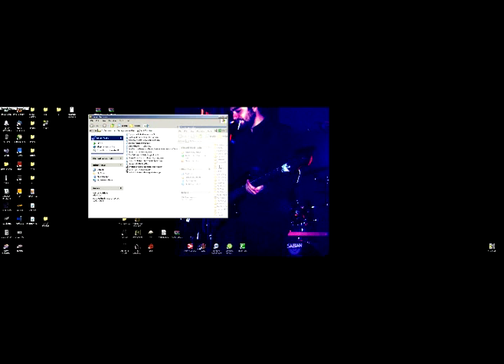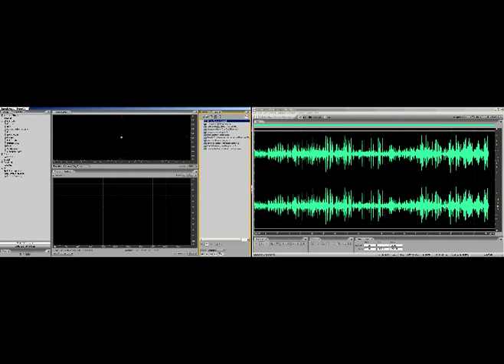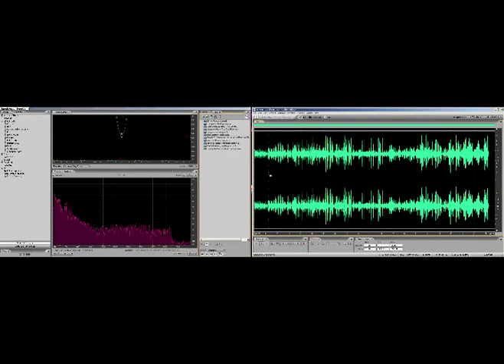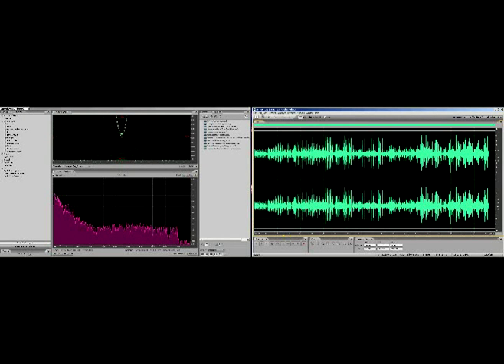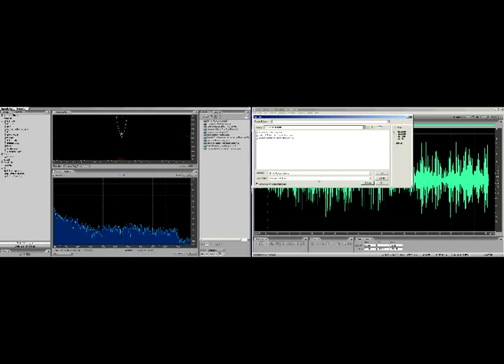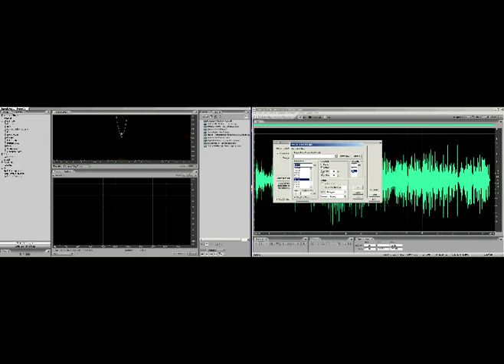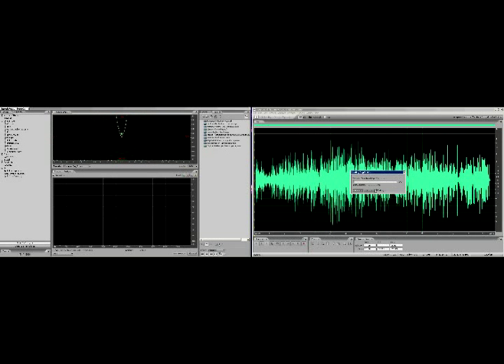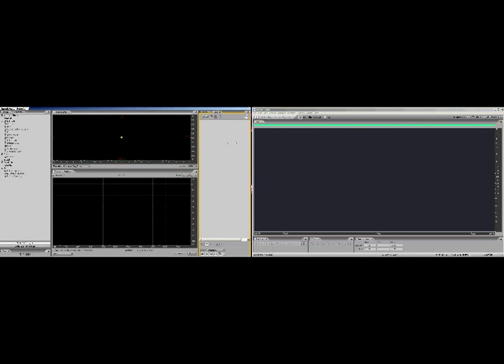Crows Radio Tutorial 1/6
READ IMPORTANT!!!

IT IS NOT NECESSARY TO ASSIGN THE GetIsID CONDITION FOR RADIO STATIONS. I SAID IT WAS IN THIS TUTORIAL BUT I FORGOT I WAS DOING RADIO, DON'T USE GetIsID FUNCTION FOR RESPONSES.

How to Add a custom Radio station to Fallout 3